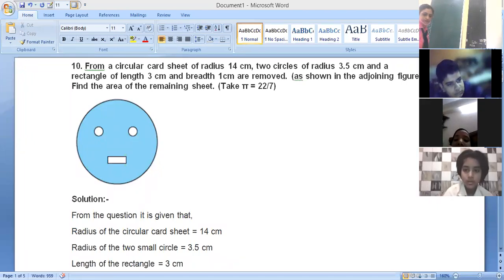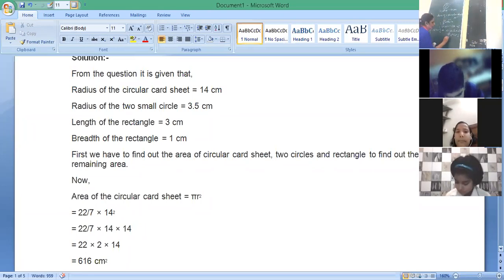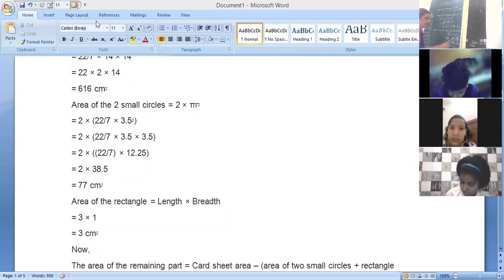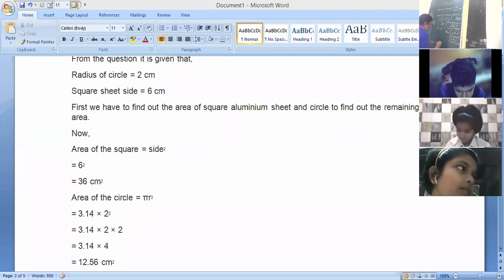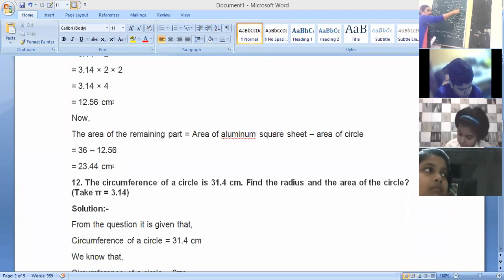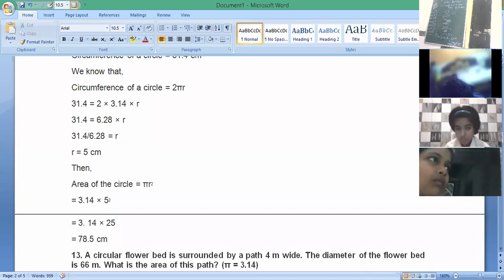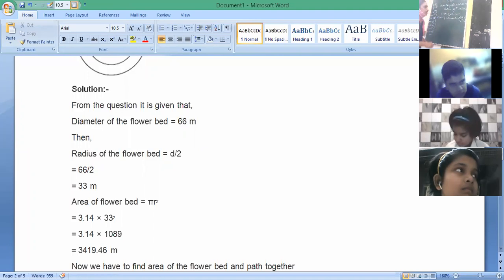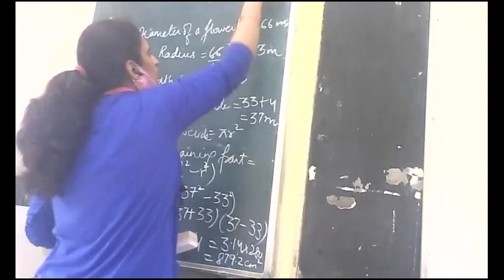Maths_Ch-11_Perimeter and Area_Ex11.3_9/11/21